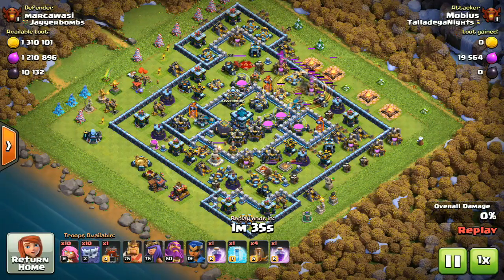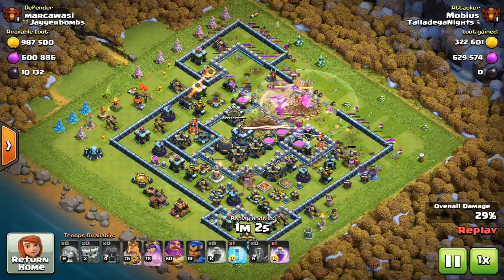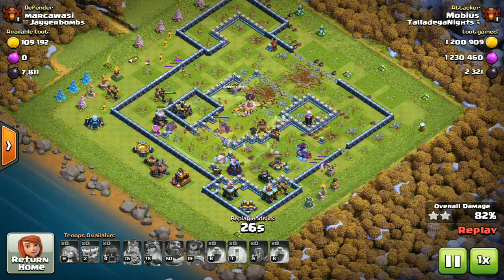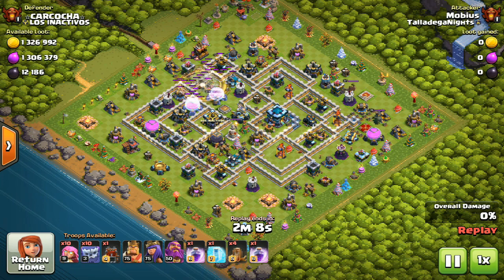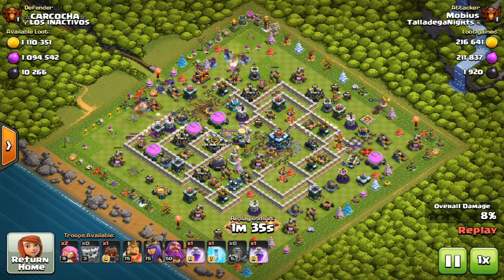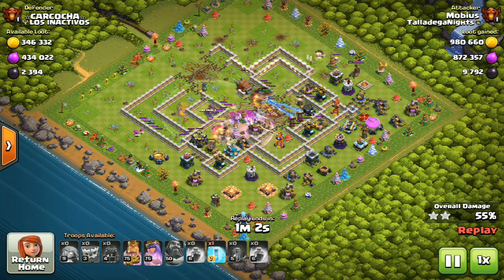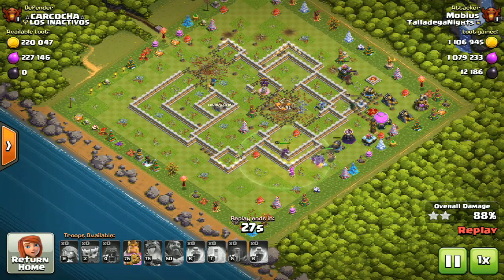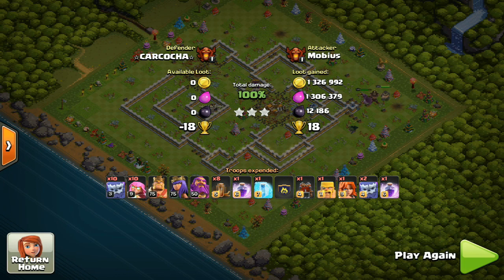3 Star Any TH13 With This Army - Get's GREAT LOOT Too!!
It is said that this troop combo can 3 star any townhall 13. While I have seen it 3 star many I have seen it fail. Then again, I have seen witches fail at th9 as well even thought they get the triple 9 times out of 10. This troop combo is a great village raiding army also and usually gets me all the loot.

This is part of the million loot raid series.